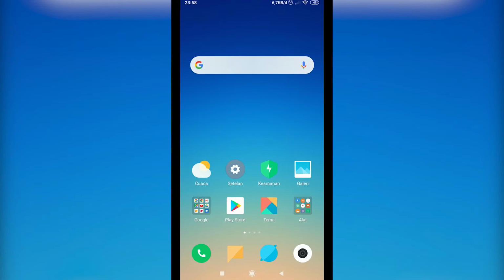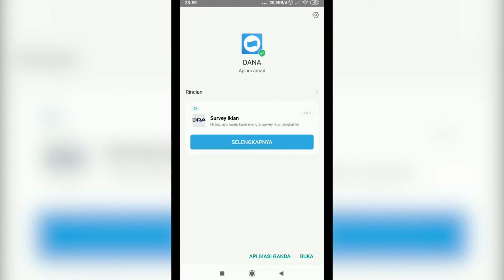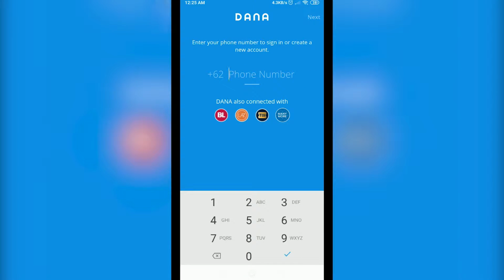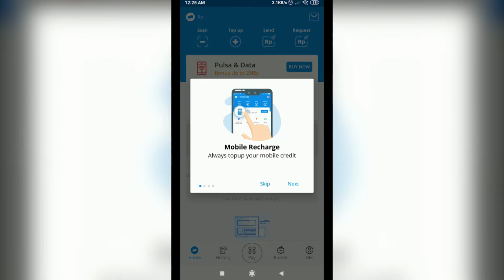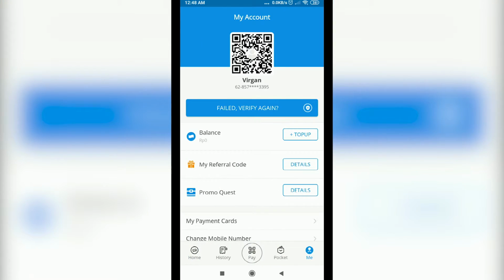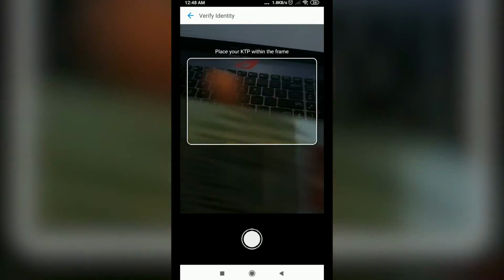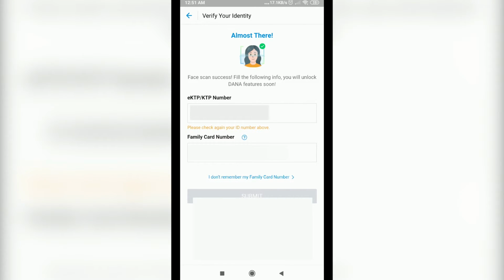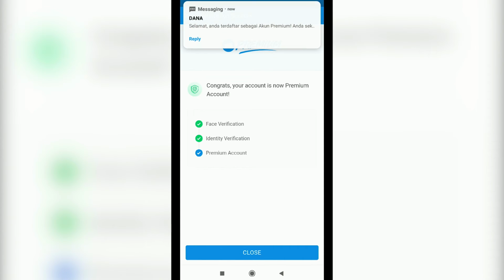FINAL PROJECT - How to Install Dana and register account - Kadek Virgan Ardiat